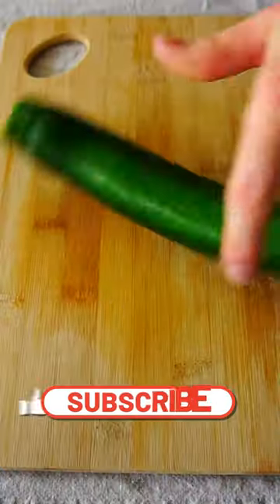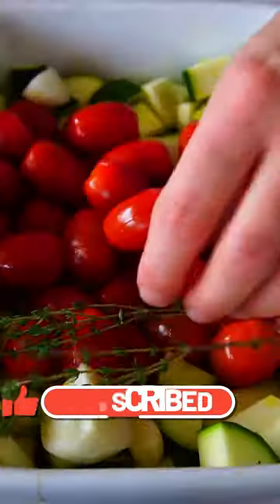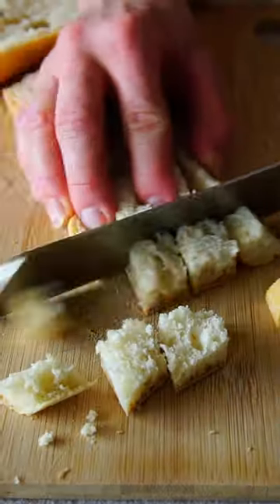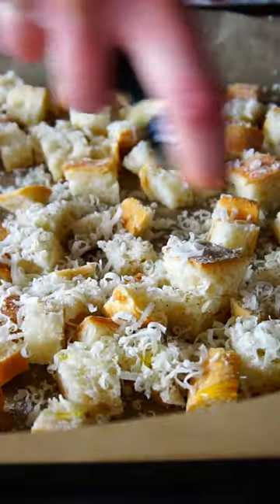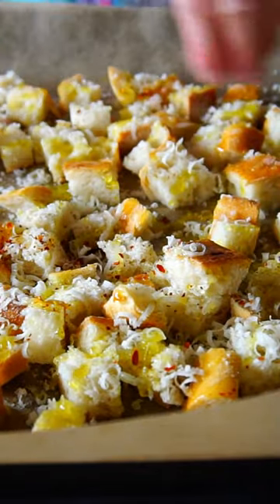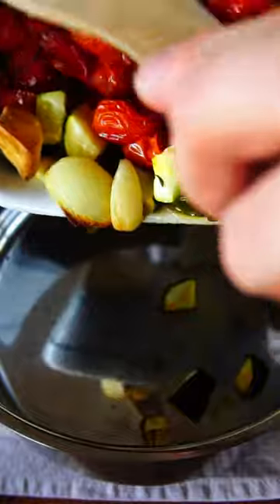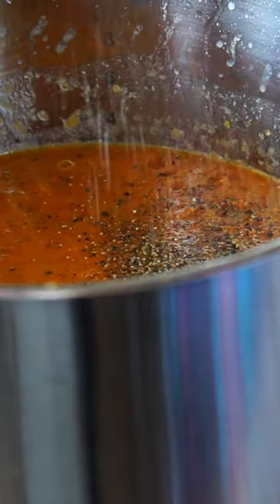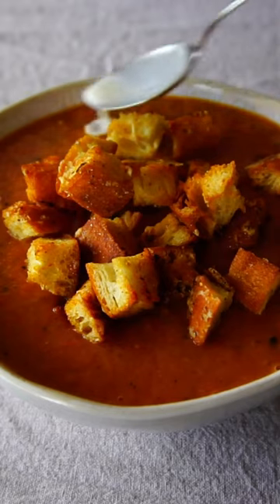ROASTED TOMATO AND ZUCCHINI SOUP WITH PARMESAN CROUTONS!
It´s Creamy, it´s crunchy, it´s warming! Any questions? Then read the full recipe down below! ;)

Ingredients for 2 servings:

500 g/17,5 oz cherry tomatoes
1 small zucchini
1 small onion
1-2 cloves garlic
a few fresh thyme springs
4-5 tbsp olive oil
350 ml/1,5 cup veggie broth
1/3 baguette
3-4 tbsp grated parmesan cheese
salt, pepper, chili flakes
1 tbsp cream and chili oil for serving (optional)

Peal garlic, chop onion and zucchini into chunks. Transfer into a casserole pan, add cherry tomatoes and thyme springs and drizzle over 2 tbsp olive oil. Bake in the oven by 180 °C / 360° F for about 30 - 40 min. In the meanwhile cut the baguette into cubes, transfer onto a parchment paper layered baking sheet. Drizzle with 2 tbsp olive oil, season with chili flakes, salt and pepper and add grated parmesan cheese. “Massage” the bread carefully, spread them in a single layer and bake with veggies in the oven for 20 – 30 minutes depending on desired crunchiness. Add the baked veggies and hot veggie to a pot or bowl and blend with a hand blender and season with salt and pepper to taste.

Serve the soup with croutons on top and optionally with cream and a few drops of chili oil.